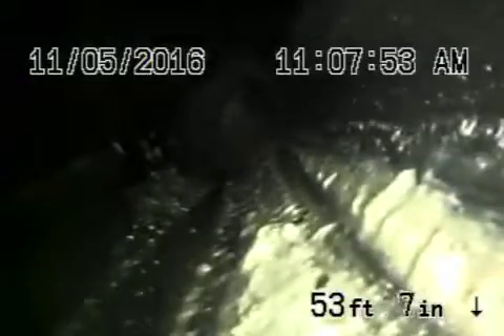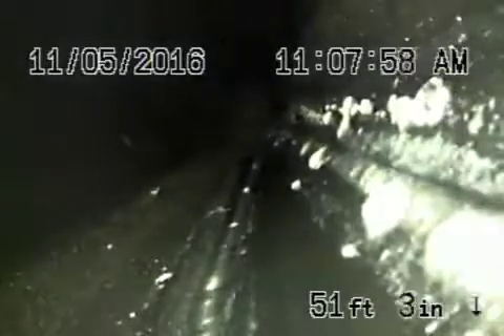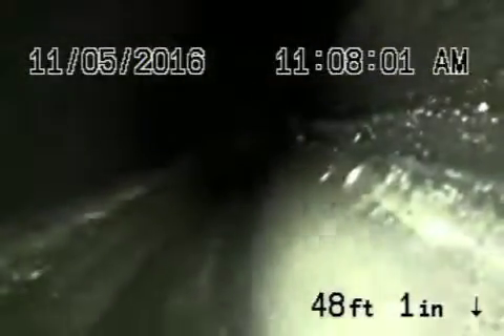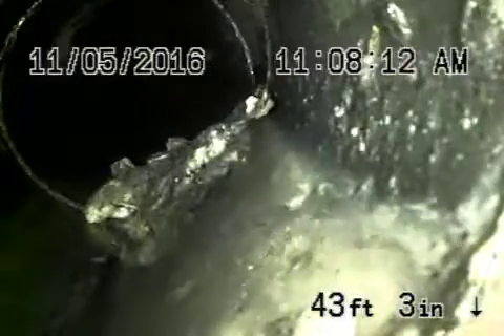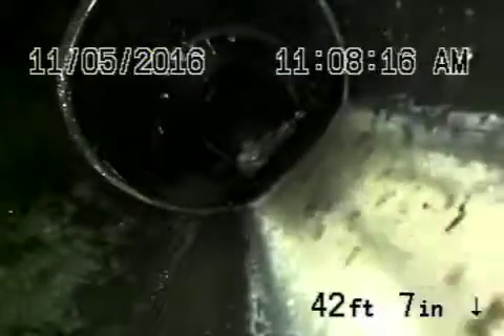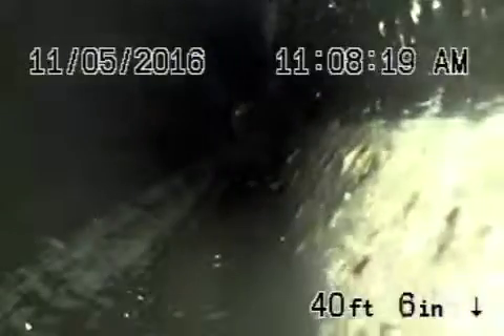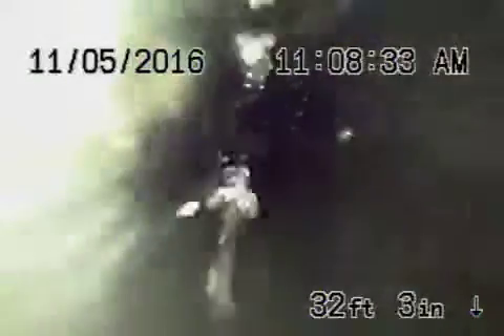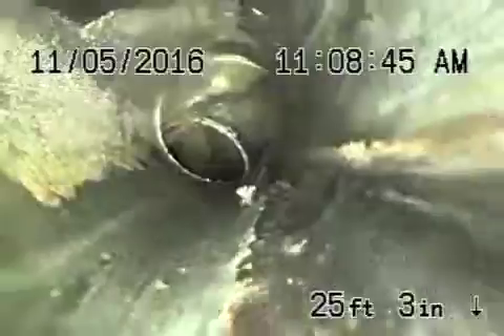19236 Cammie Lane